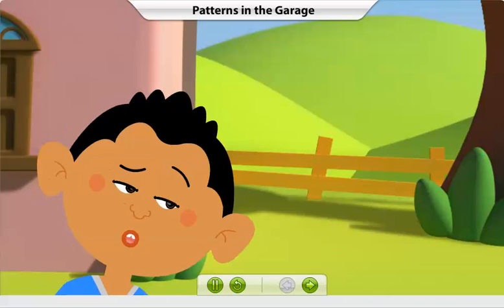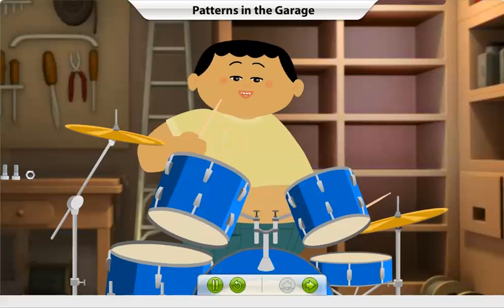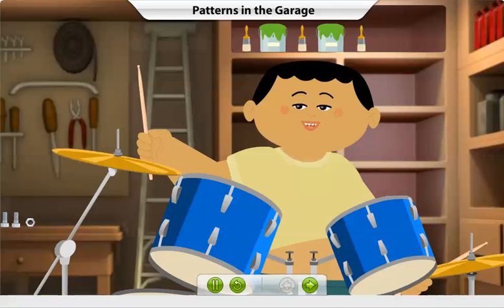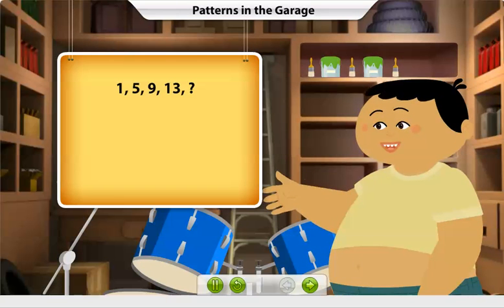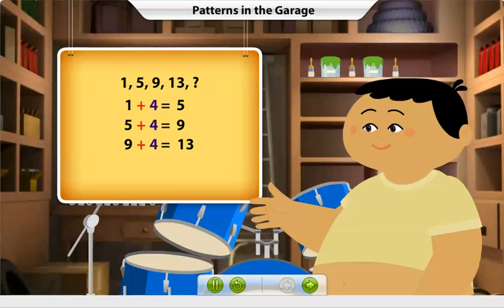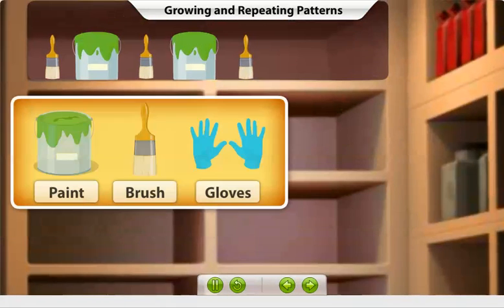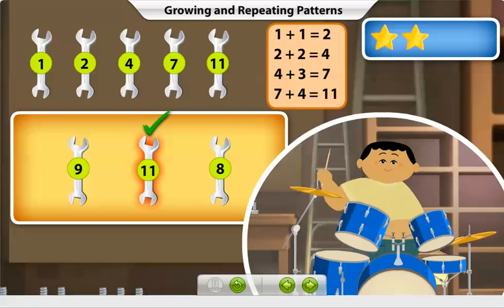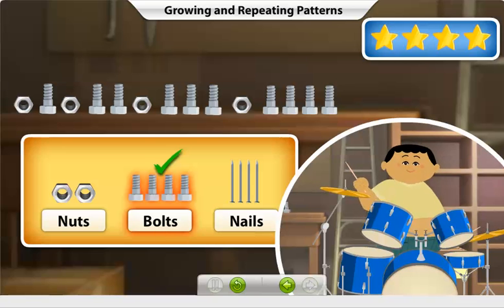Maths- 3rd Std: Patterns that Grow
Primary Demo - Maths- 3rd Std: Patterns that Grow

Tata ClassEdge is an Integrated Learning Solution for schools, designed to help teachers deliver high quality instruction with an effective blend of classroom activities and interactive multimedia.